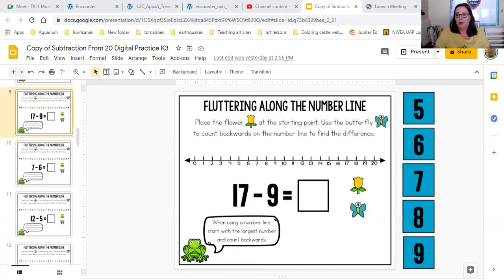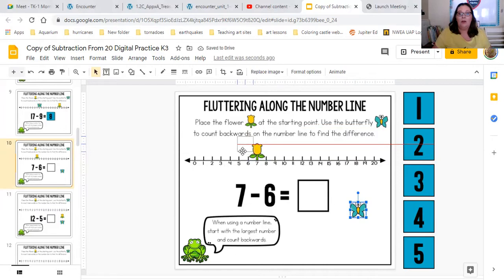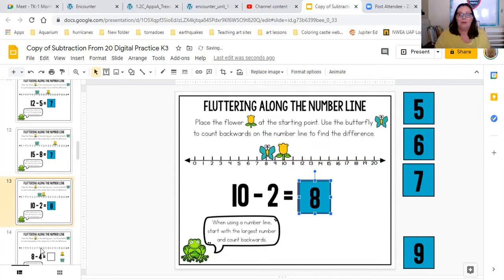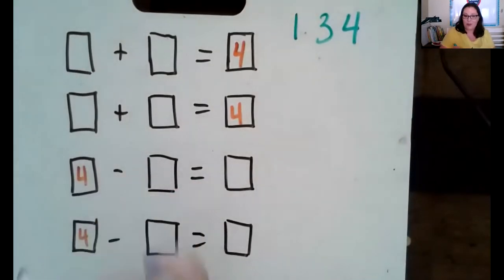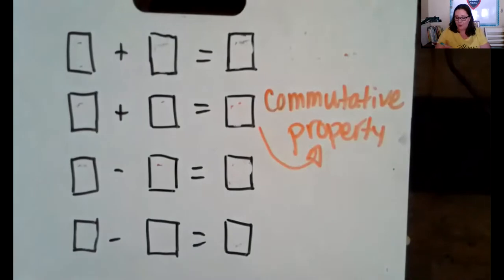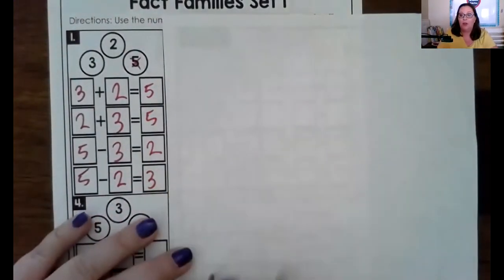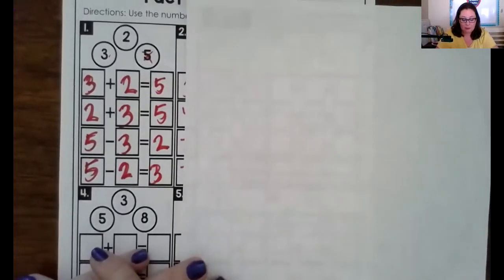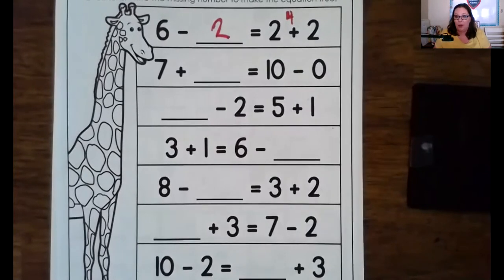1 27 1st Grade Math Unit 3 Lesson 9